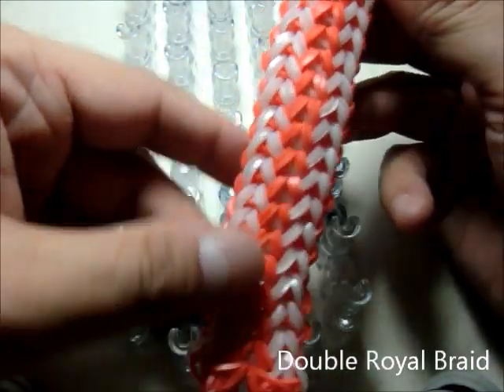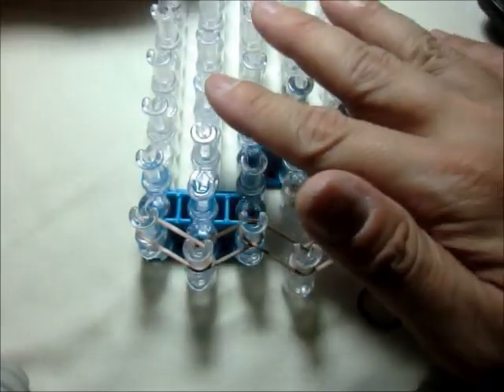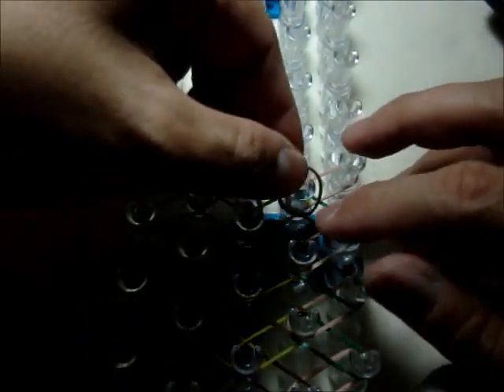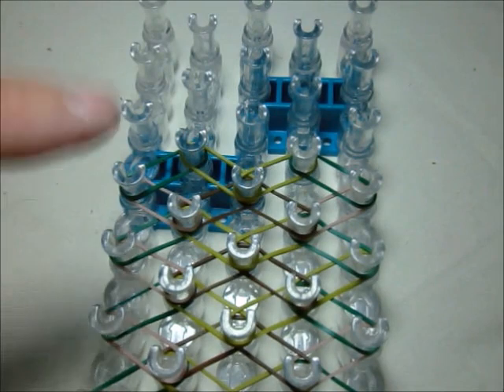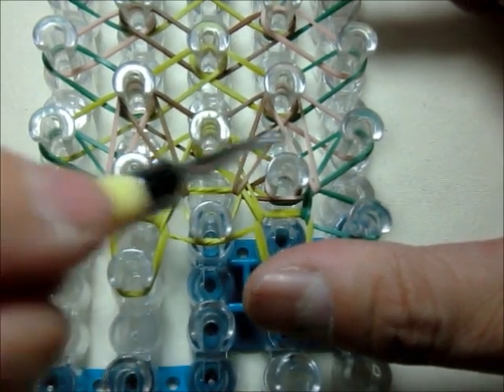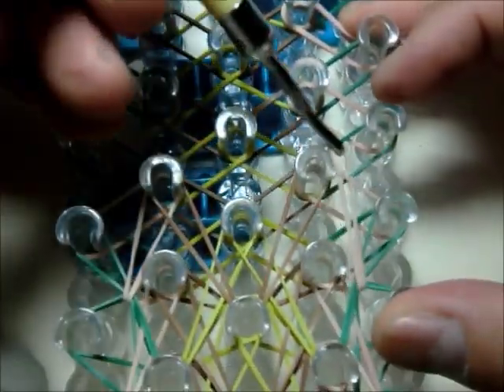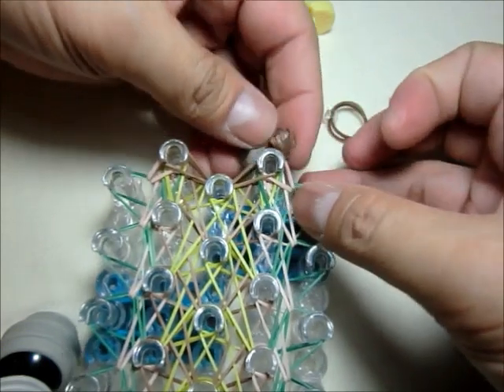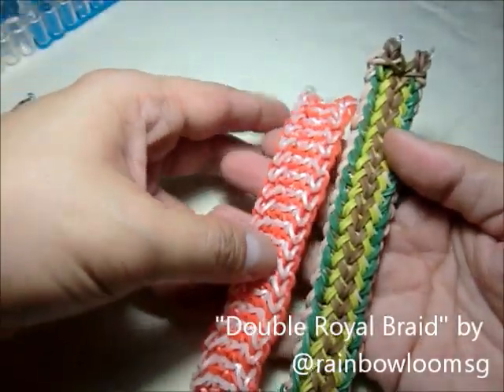DOUBLE ROYAL BRAID Rainbow Loom bracelet tutorial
DOUBLE ROYAL BRAID is an original design by @rainbowloomsg on Instagram. Tutorial is by @jaysalvarez.